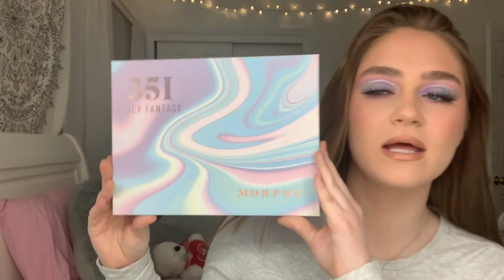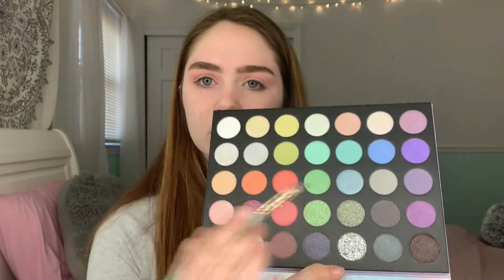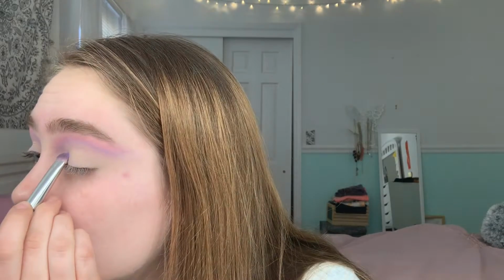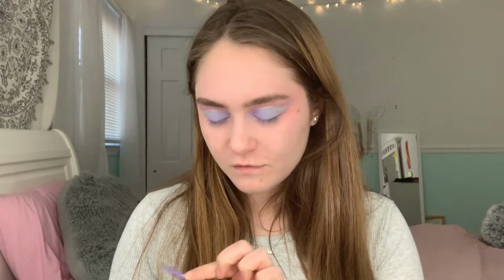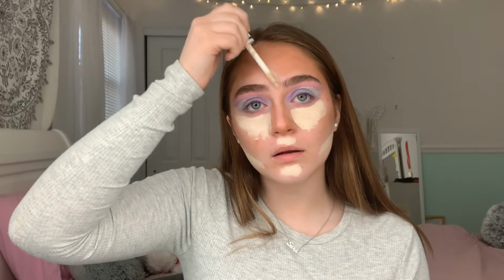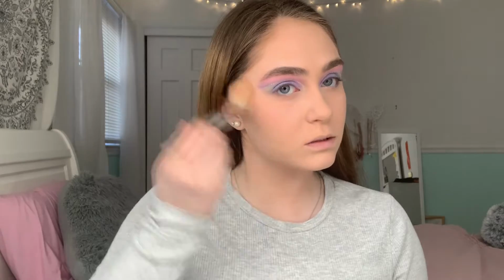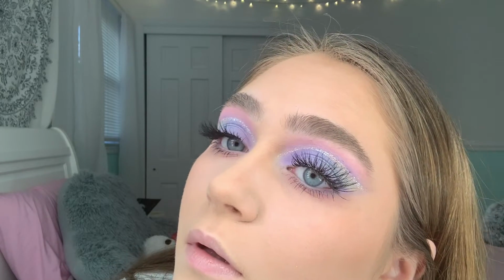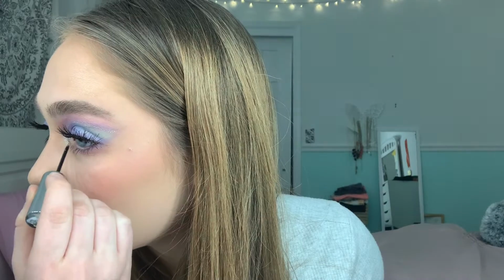Morphe 35I Icy Fantasy Palette Tutorial